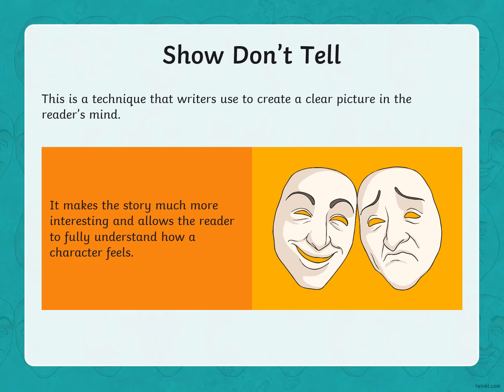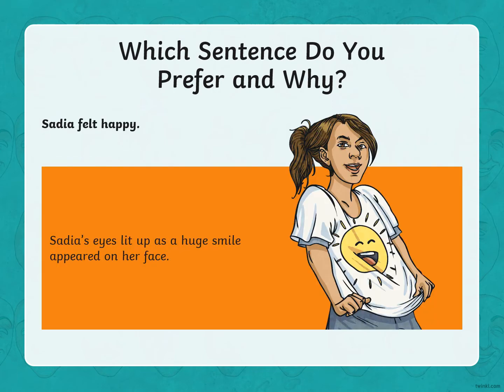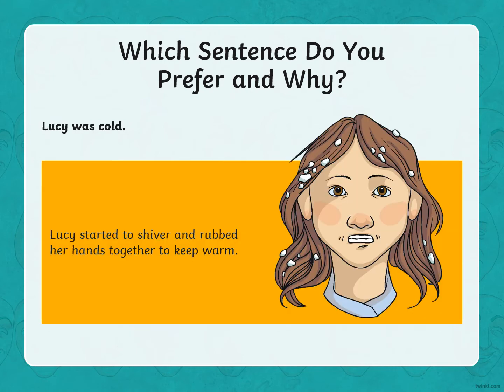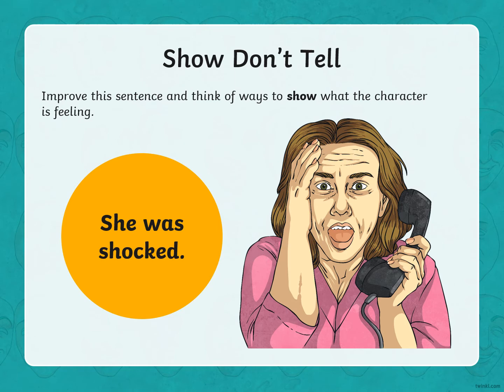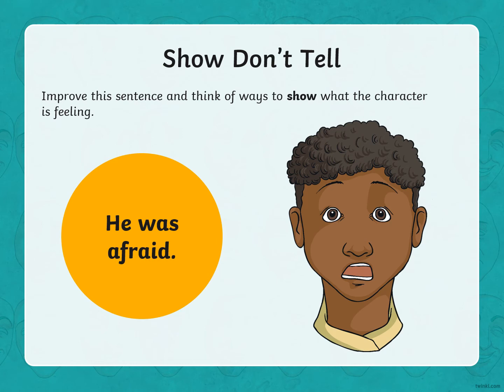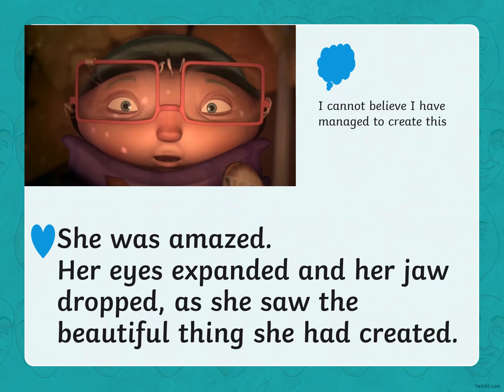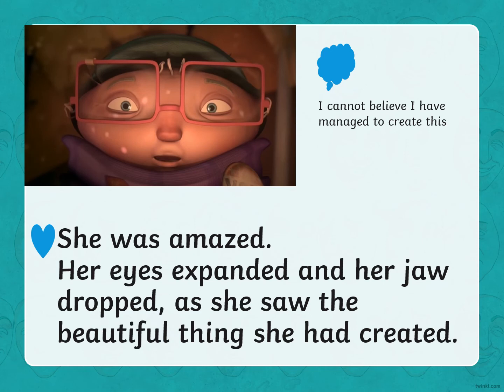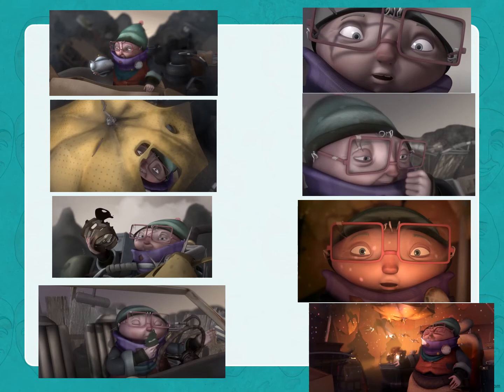thoughts and feelings tues